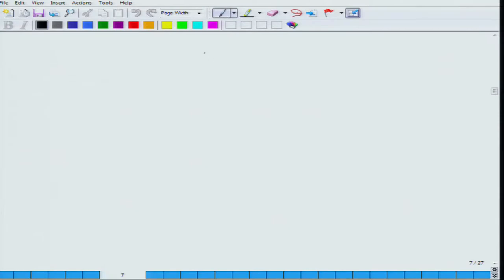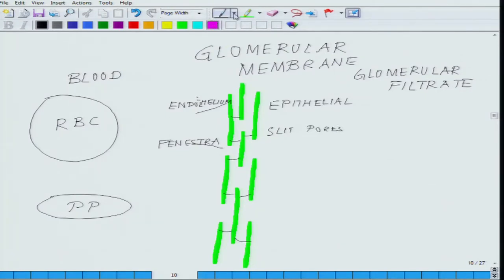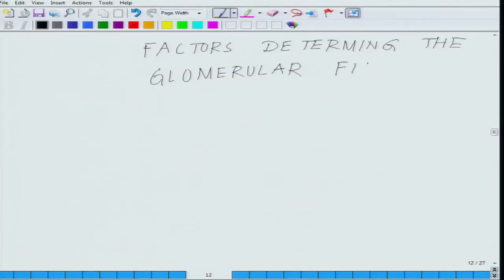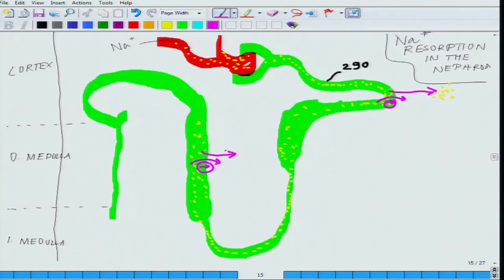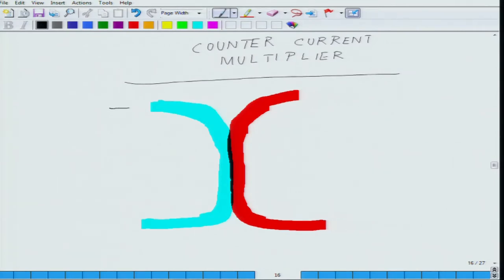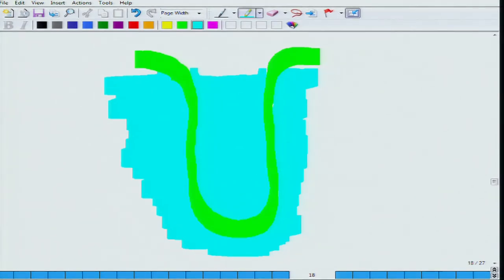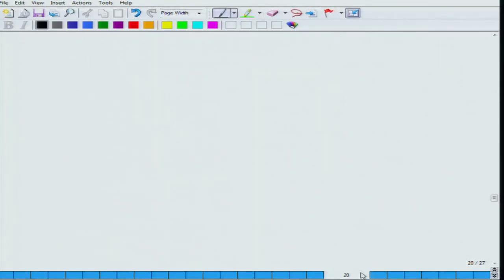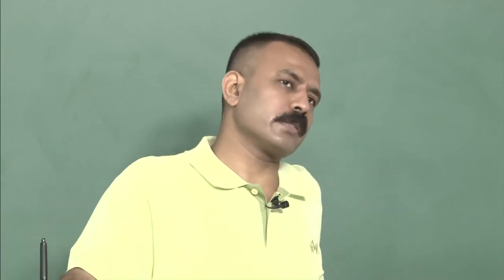Mod-01 Lec-22 Animal Physiology